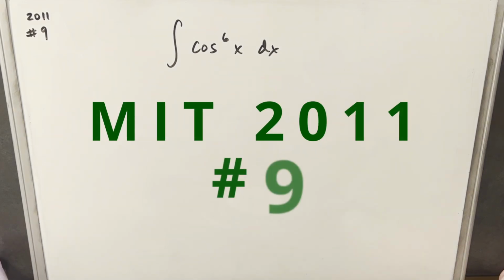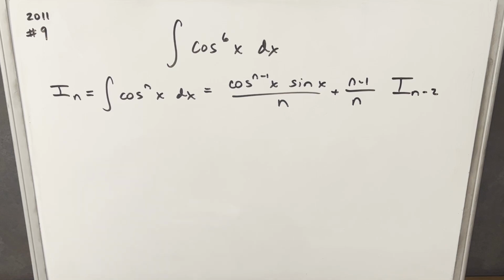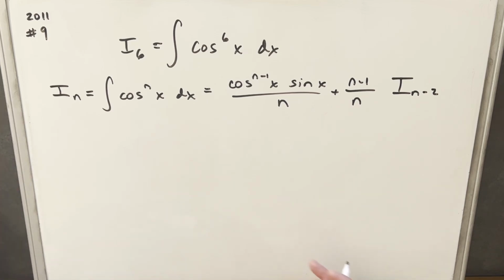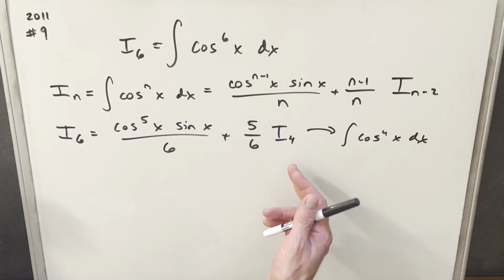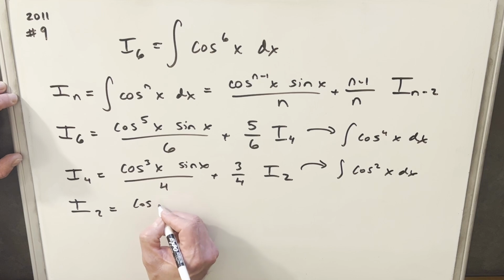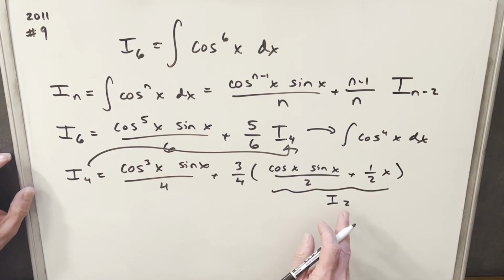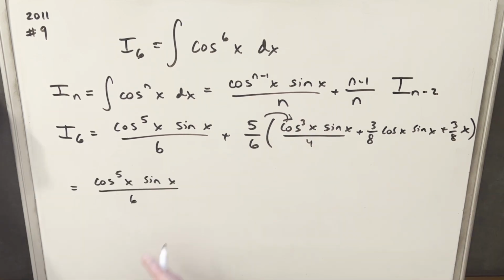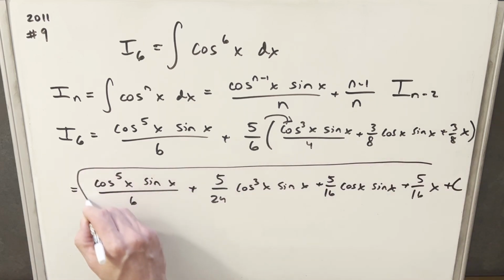MIT Integration Bee 2011 #9